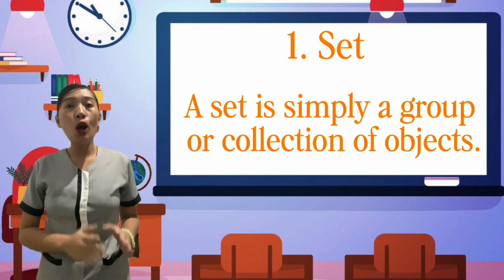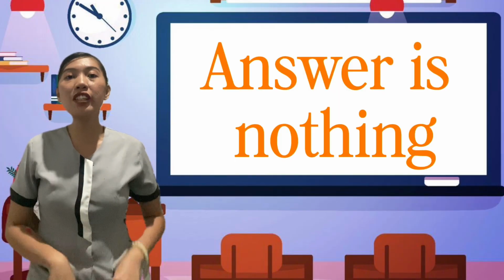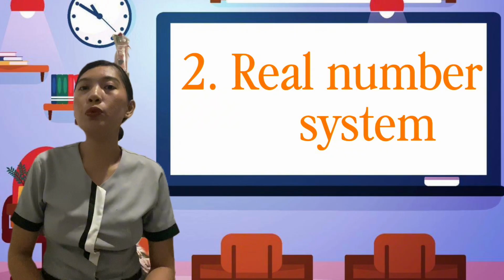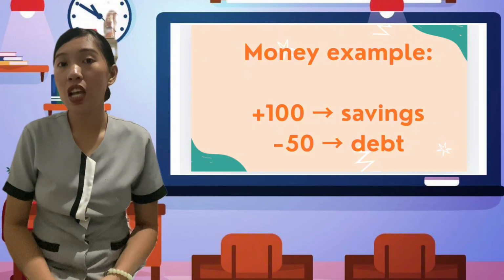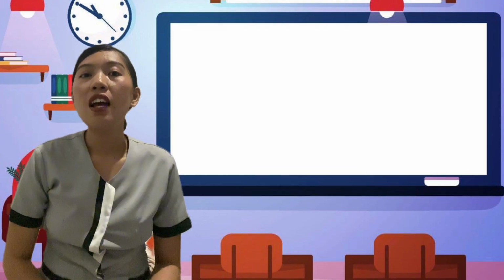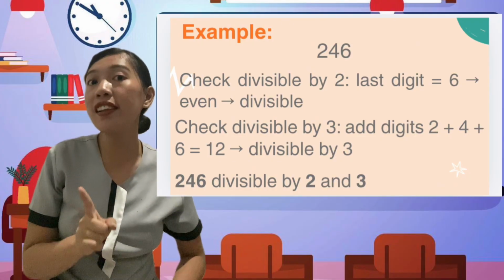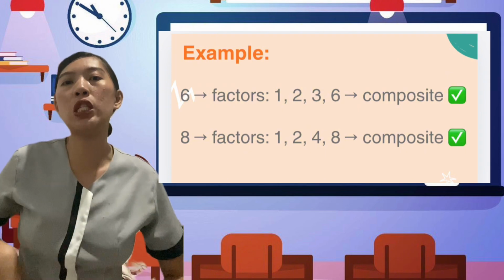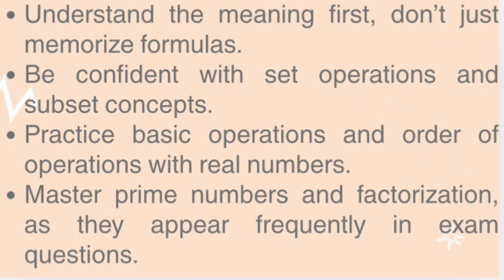BEED ASSESS 3 | FUNDAMENTALS OF MATH